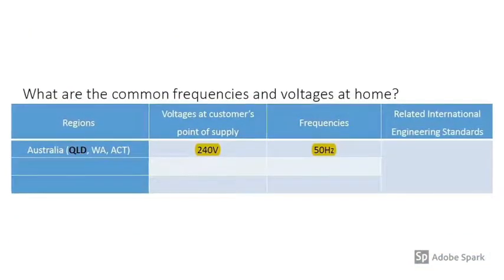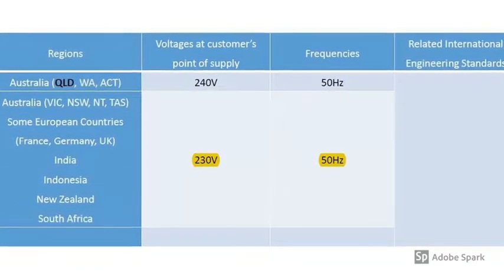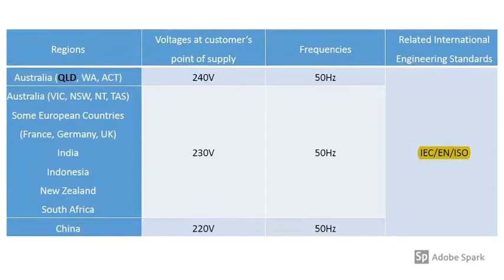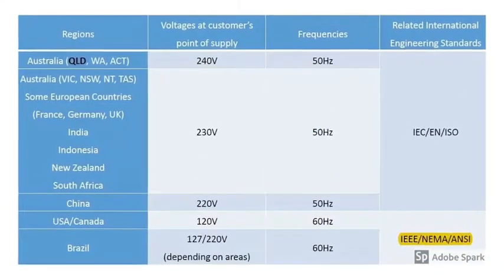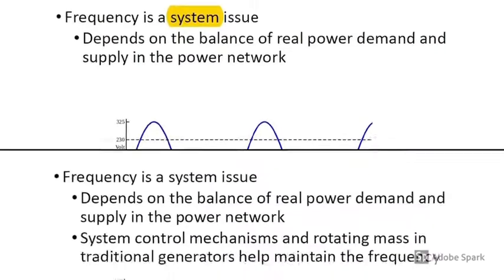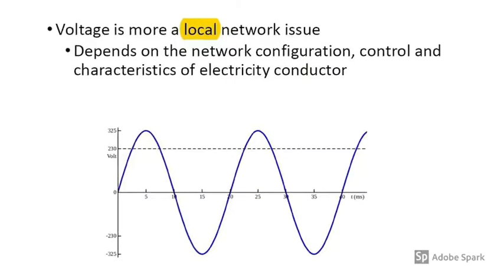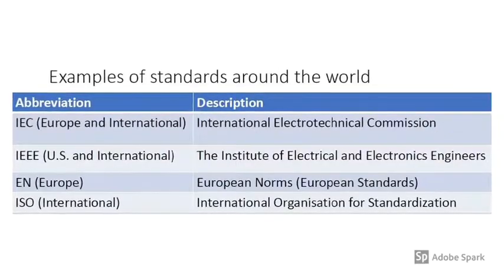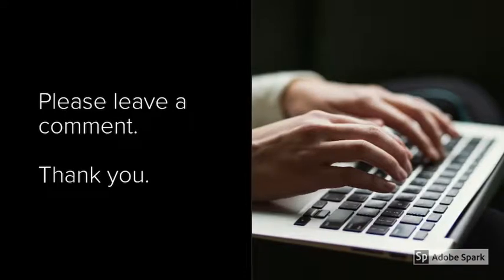Common power point voltages, frequencies and engineering standards around the world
- electricity supply voltages and frequencies at power points (power outlets) around the world
- what impacts on frequency?
- what influences voltage?
- international engineering standards and regional standards